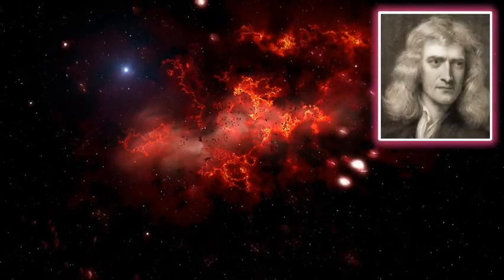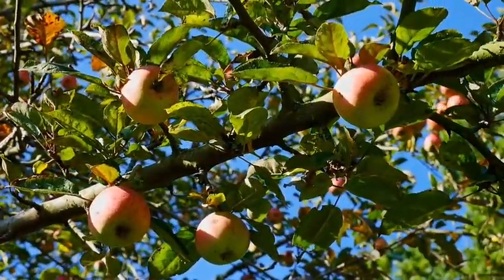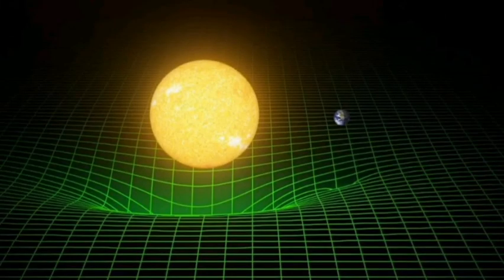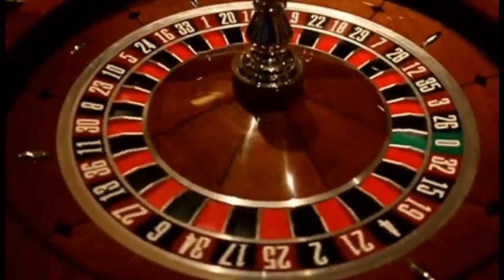Why is Light Affected by Gravity if it Has No Mass?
If light has no mass, then why is it affected by gravity?

According to Einstein's General Relativity Theory,light will be affected in the same way matter is affected by gravity. This is because under this theory, we should think of gravity not in terms of vector like forces, but as a consequence of the "shape" of the universe.

From Newton's point of view, gravity was a linearly directed force with which all objects with mass pulled on all other objects with mass. His analysis showed that the strength of the force was proportional to the product of the 2 masses attracting one another, and inversely proportional to the square of the distance between them.

Thus an apple and the earth would pull toward each other, and the apple "falls" from the tree. Since light (whether perceived as a ray or a photon) has no mass, Newton's equation predicts that it will not be attracted by gravity towards anything, no matter how massive.

In order to construct a theoretical framework that would be consistent to all observers and that did not rely on some independent fixed reference frame, Einstein had to discard this perception of how gravity works and devise a new understanding. According to this theory, all object with mass alter the curvature of spacetime, the 4 dimensional fabric of the universe.

Objects moving through spacetime then simply follow the curves that have been created. Since human brains are not good at picturing things in 4 dimensions we usually resort to an analogy in 3 dimensions. Imagine spacetime as a sheet of rubber, stretched flat when there is no matter present.

If we place a massive object like a star in this "space" it pushes down into the rubber sheet creating a dimple or pit in the rubber. an asteroid flying by the star would not travel in a straight line as it rolled along the sheet, it would curve as it went through the dip, coming out in a new direction.

If an object were going just the right speed, it might get stuck in the dimple and travel around the star in an orbit like a ball around a roulette wheel. So far the predictions of this theory are the same as Newton's, but now comes a big difference- if light traveled along this rubber sheet of spacetime, it would follow the curve too, since the curvature of space is already created by the star.

In fact if the pit is deep enough and the walls very steep, the light might fall into the pit and never escape. (what we call a black hole) Newton didn't notice this bending of light because it takes very massive objects to get something as fast as light to curve enough that you can notice.

This is the same reason we still learn and use Newton's equation - it works well most of the time. But experiments have shown that in fact Newton was wrong and light IS attracted towards object with mass, as Einstein's theory predicted.